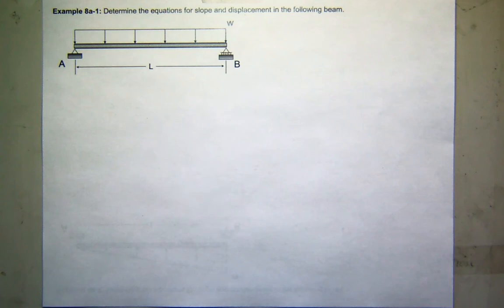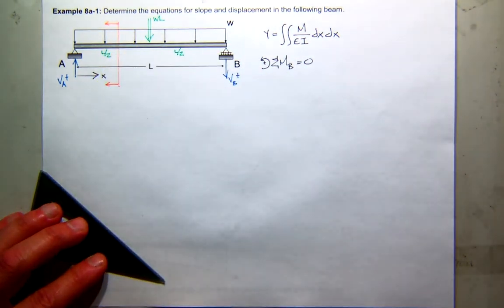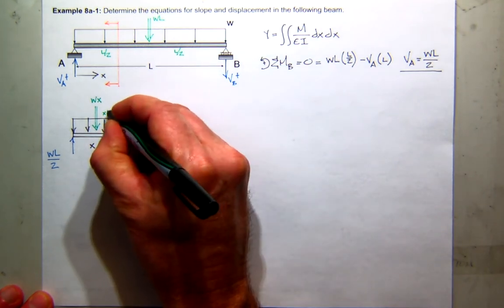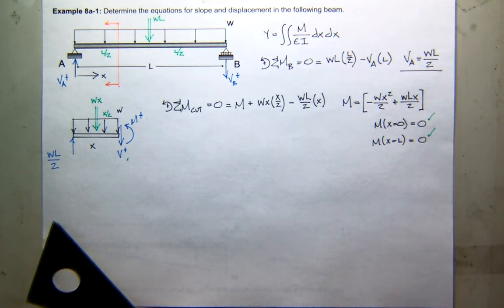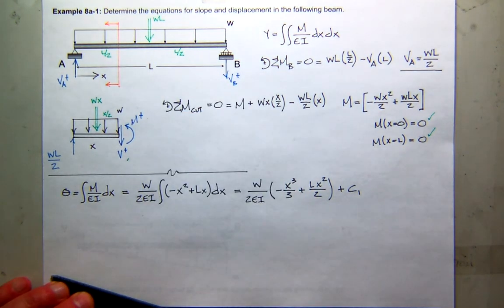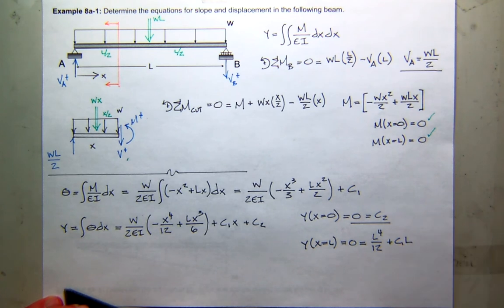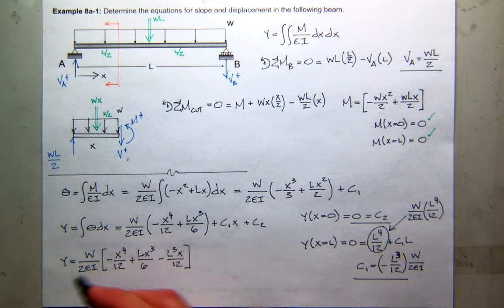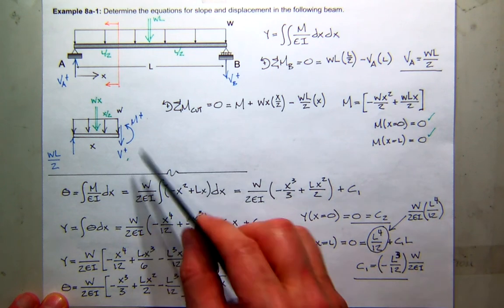Example 8a-1 s18